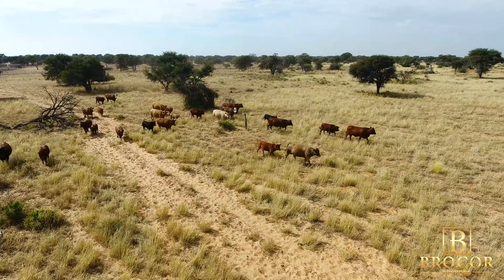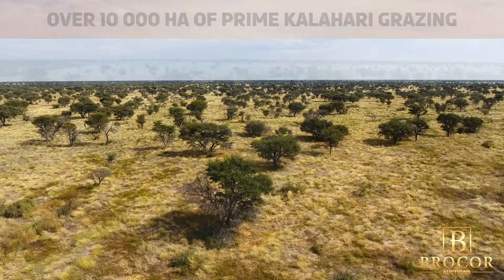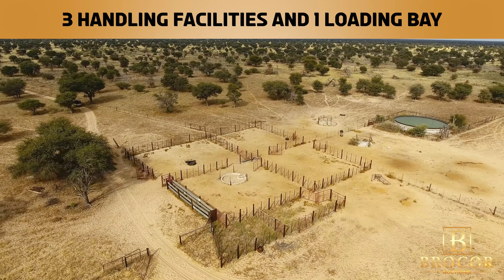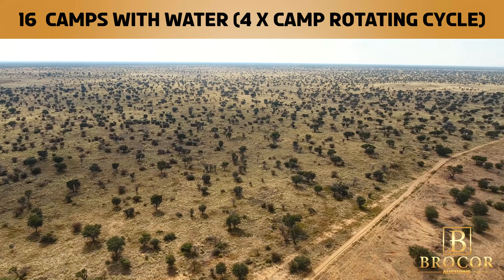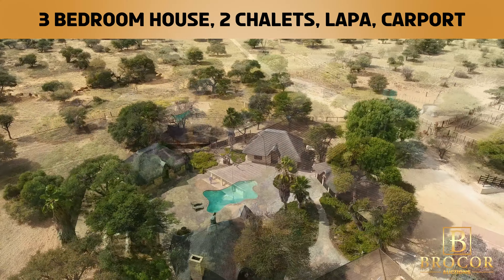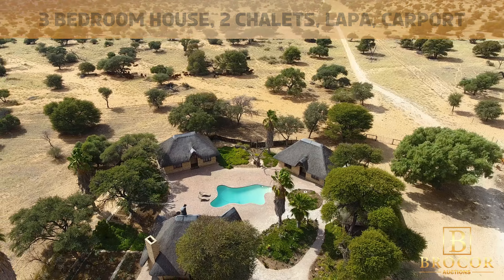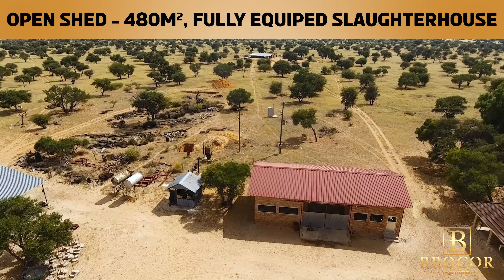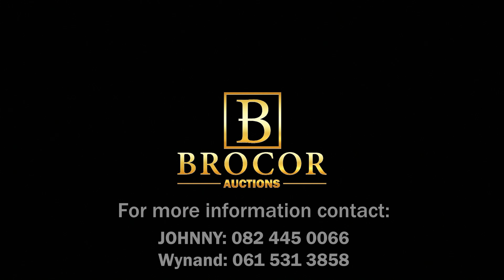Prime Kalahari Farm With voiceover